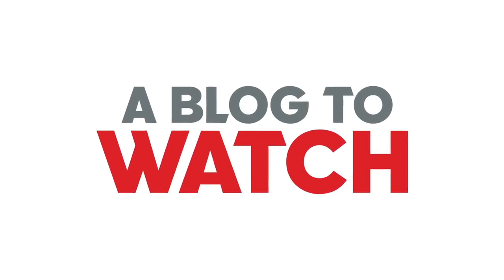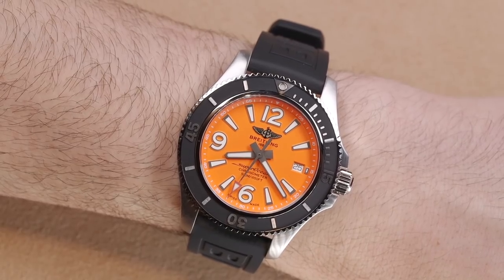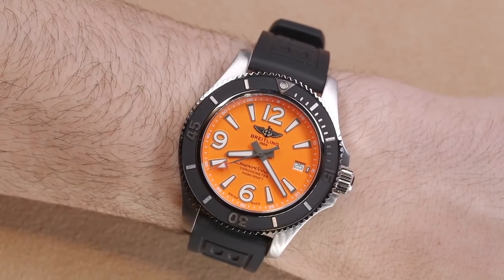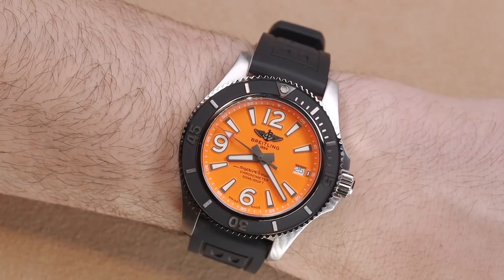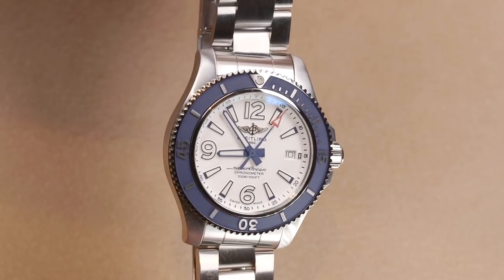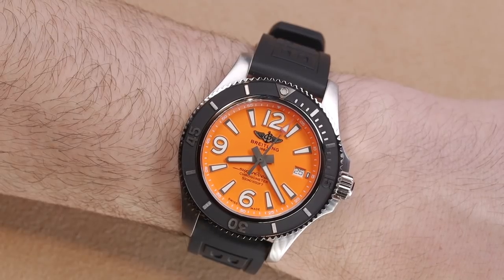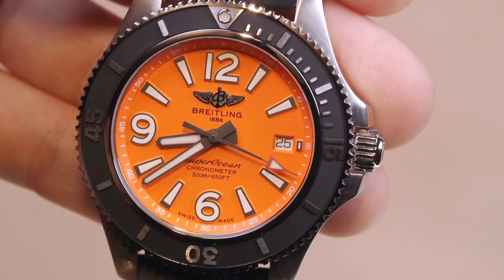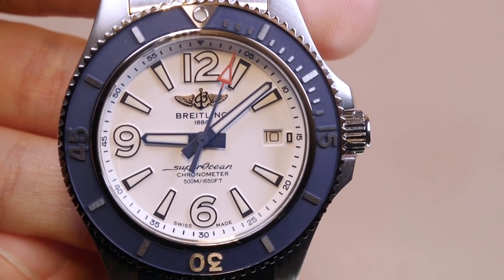Breitling Superocean II Automatic Watch Hands-On | New for Baselworld 2019 | aBlogtoWatch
Ariel Adams of aBlogtoWatch goes hands-on with the new Breitling Superocean II Automatic Watch at Baselworld 2019. This collection comes in a variety of case sizes and colors, and pricing ranges from $3500-$5500 USD, depending on model.